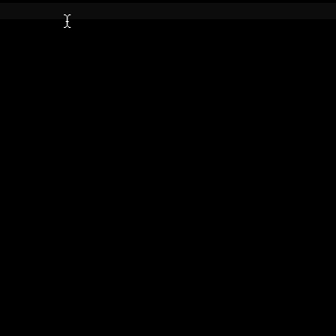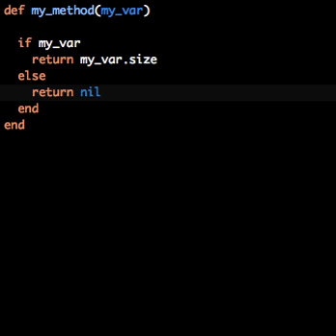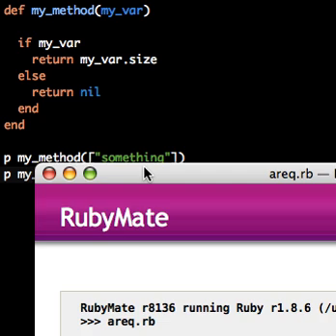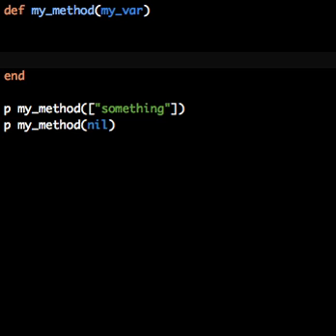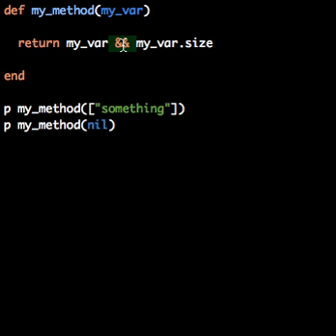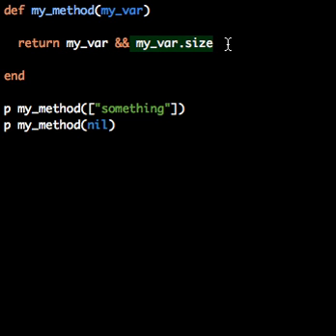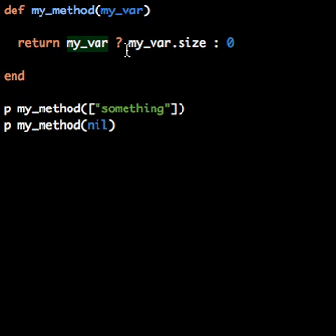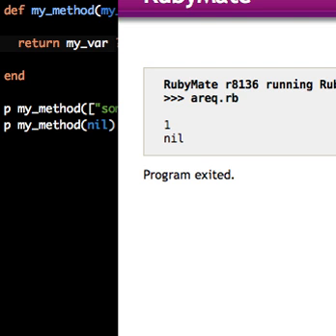ruby-idioms1.mov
Ruby idioms.